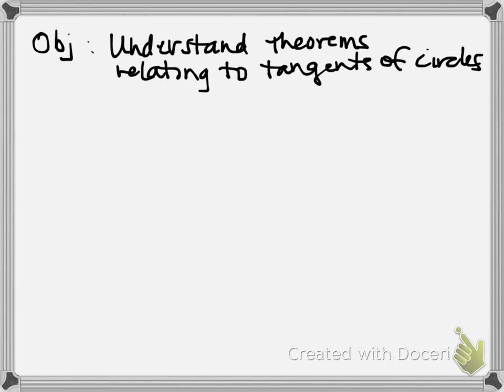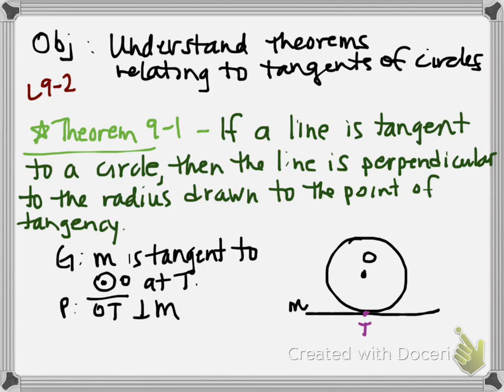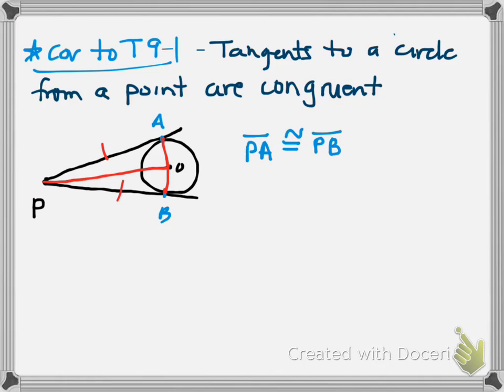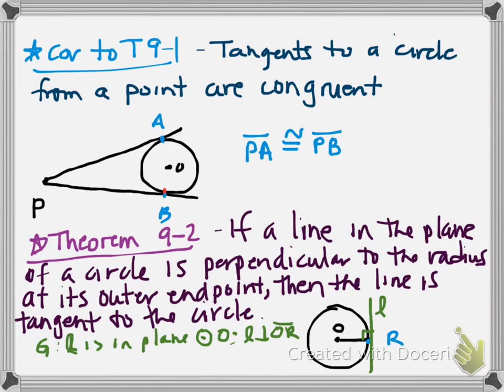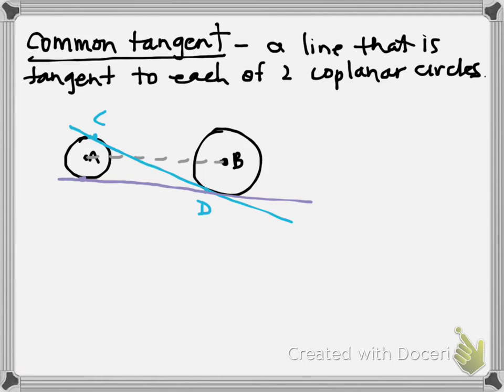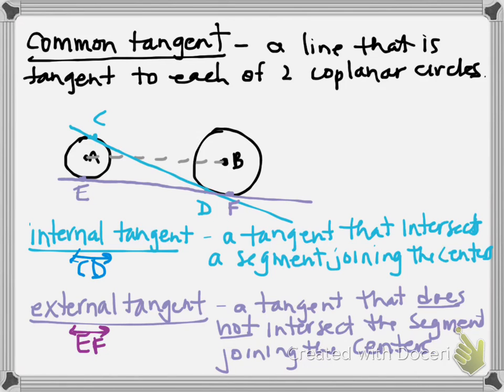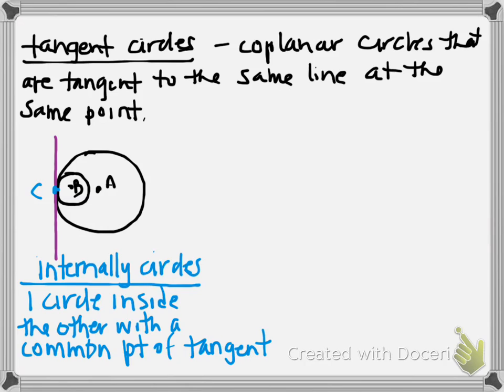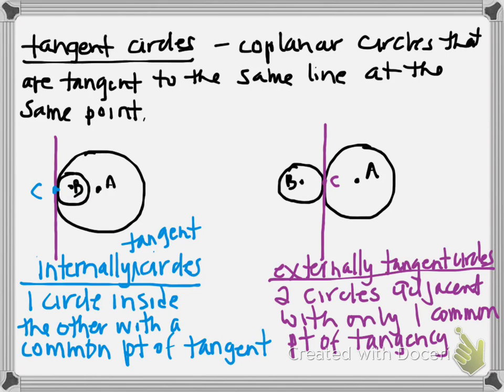Tangents of Circles